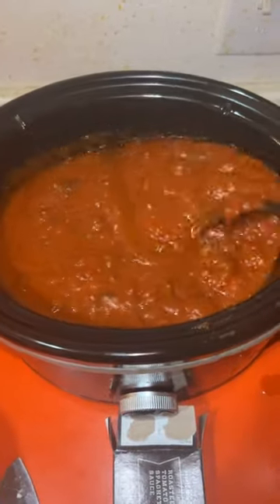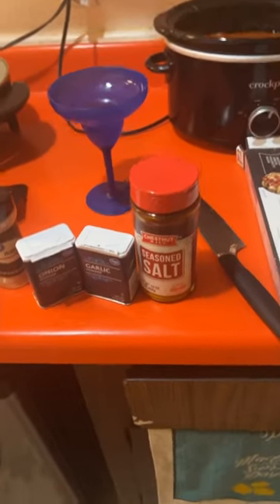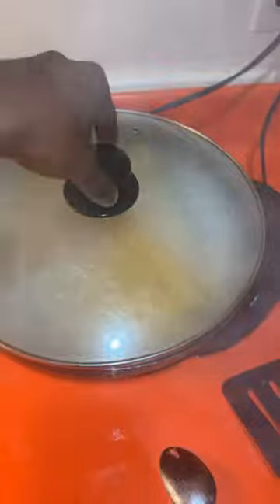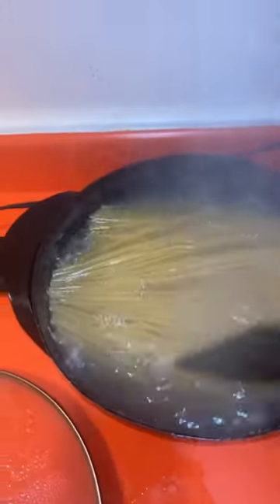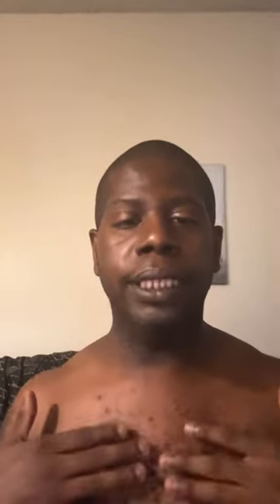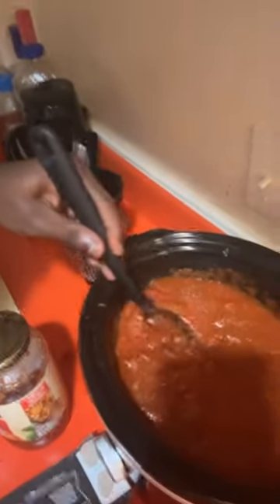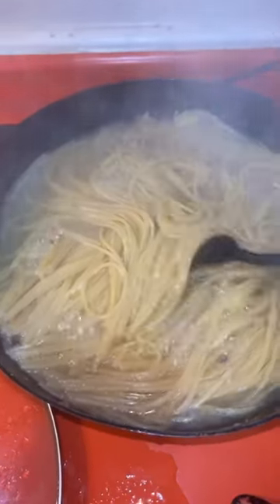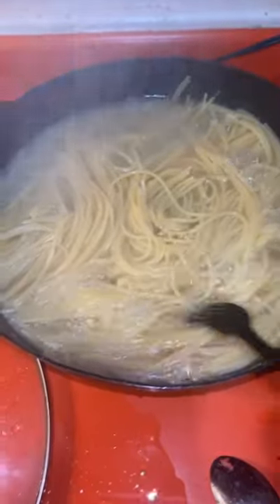Cooking with Gregory the Creator